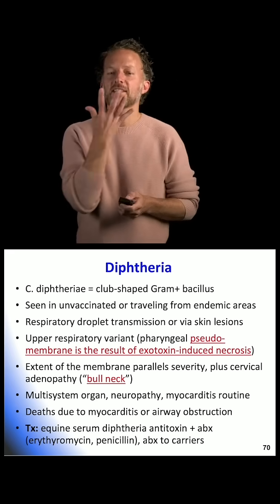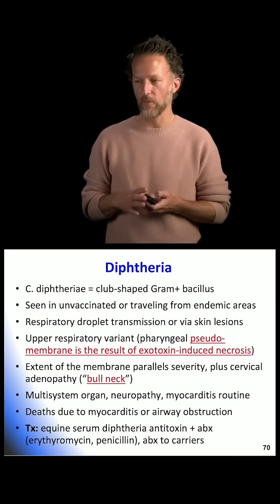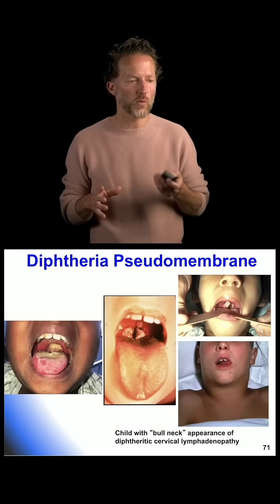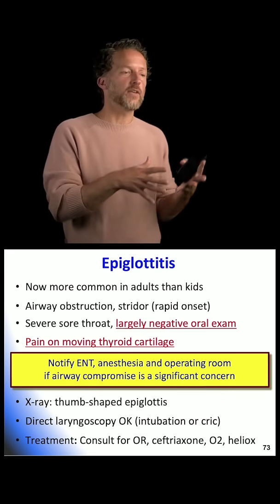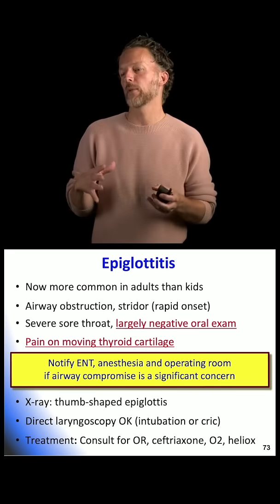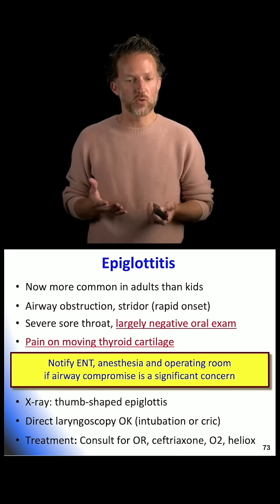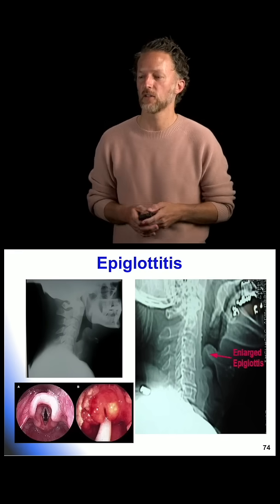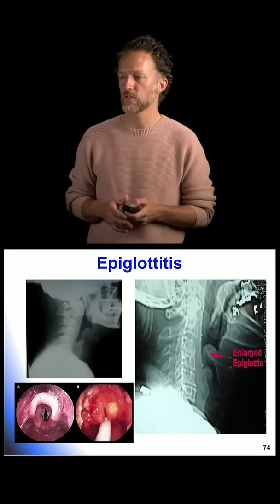Diphtheria and eppiglotitis